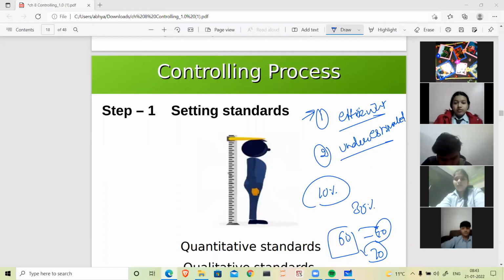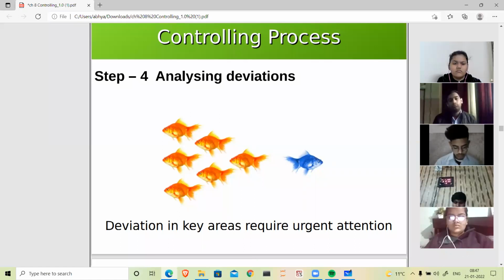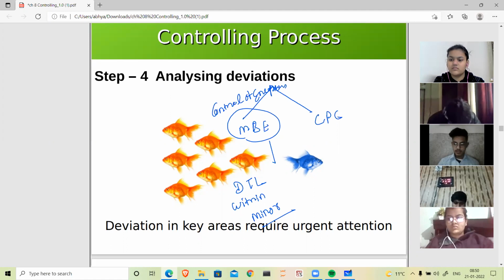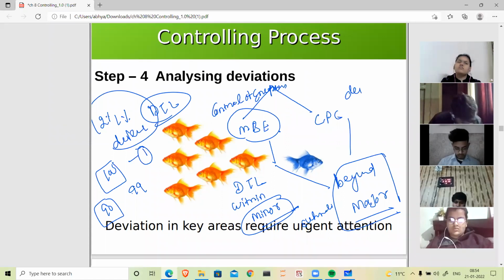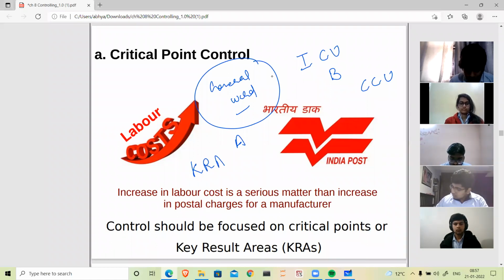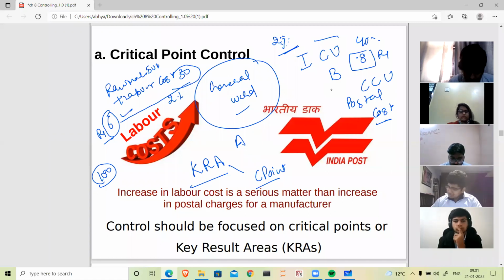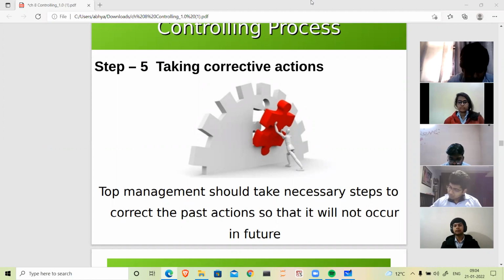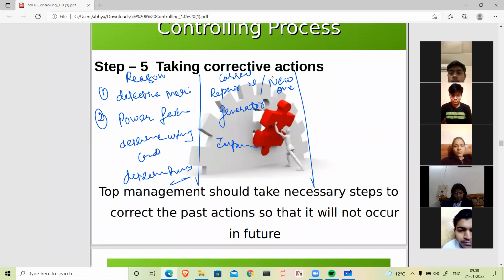business studies_ch.8_Controlling process part 2